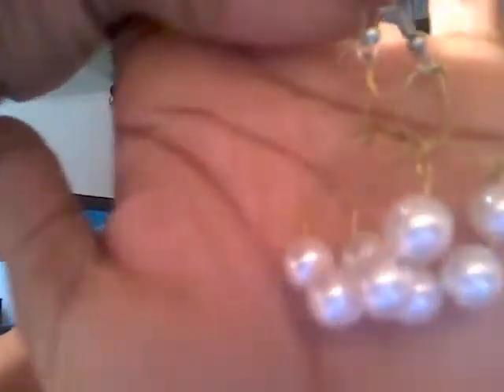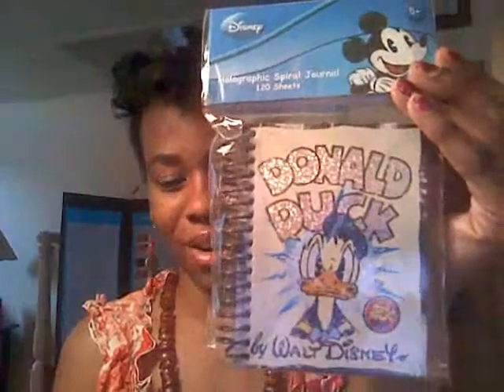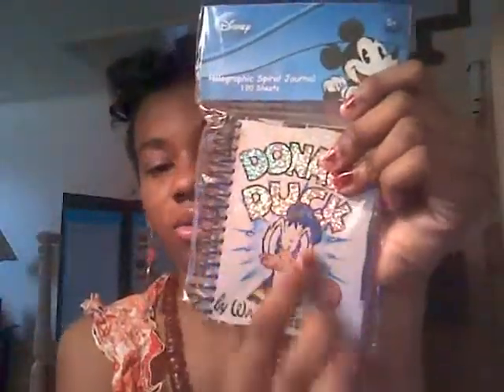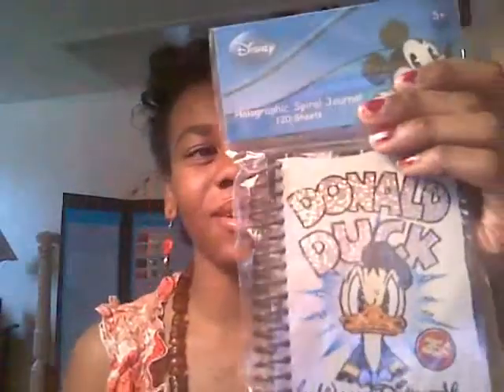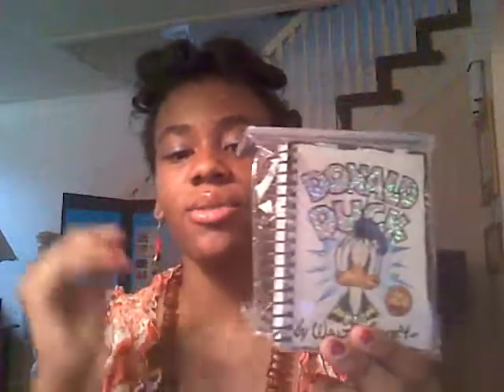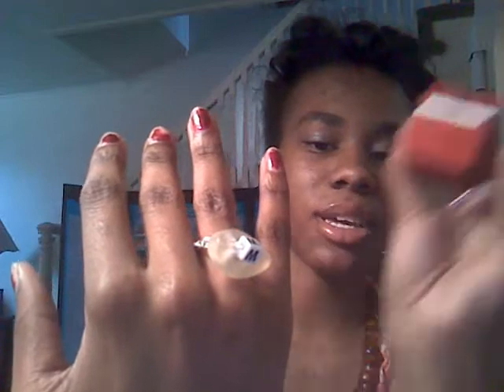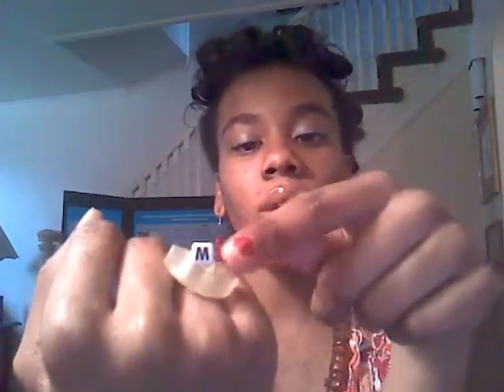Mother's Day Gift Ideas!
Hi,
Here are some gift ideas for your mom!!

xoxo